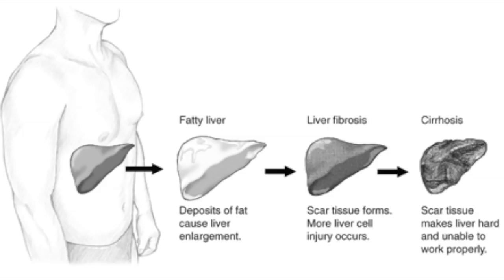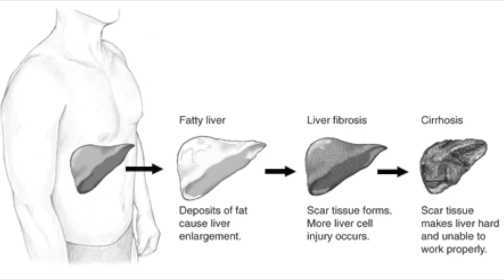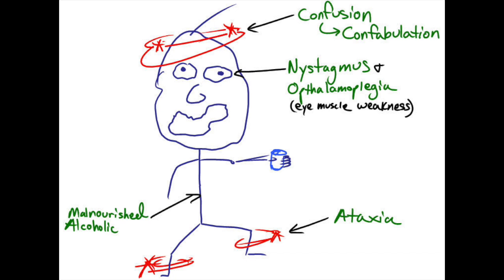Acute Alcohol Intoxication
For the past couple weeks, I've had a lot of patients come in with the diagnosis of "alcohol overdose".

Managing each of these patients was different based on their past medical history, whether or not they were a chronic alcoholic, and/or if there was any conflicting drug use.

So, for this weeks video, I want to talk about the clinical manifestations of alcohol overdose and possible treatment options in the emergency department.

We'll be discussing:
- The rate at which alcohol cleared from your system
- Vital signs and metabolic abnormalities seen in acute alcohol overdose
- Wernicke’s and Hepatic encephalopathy
- How to test for asterixis and what this means
- Gastric lavage and Charcoal - are these still offered?